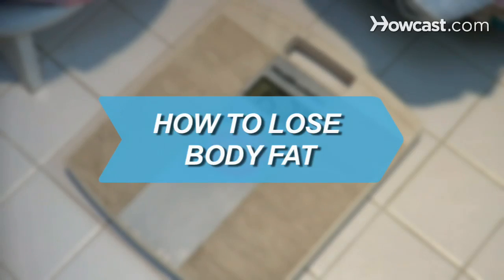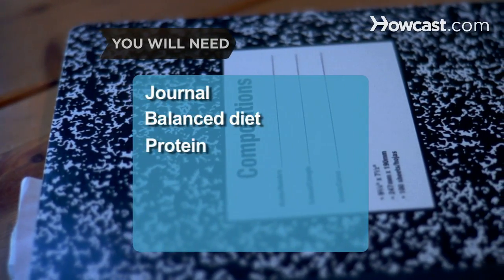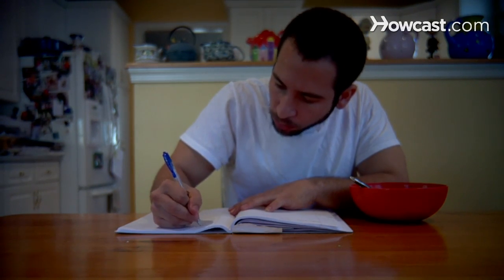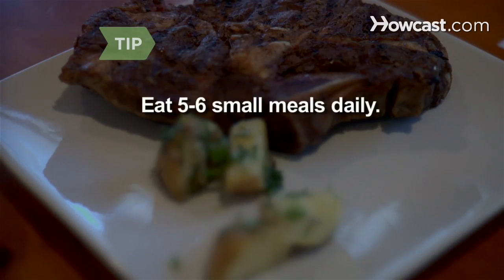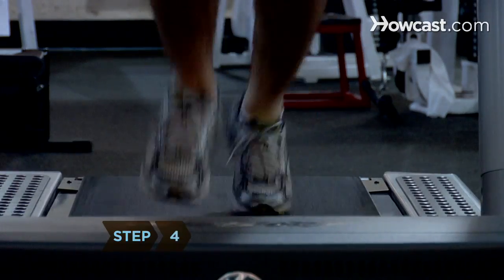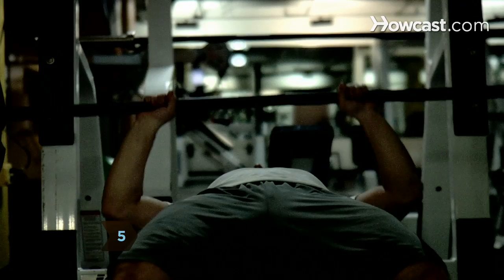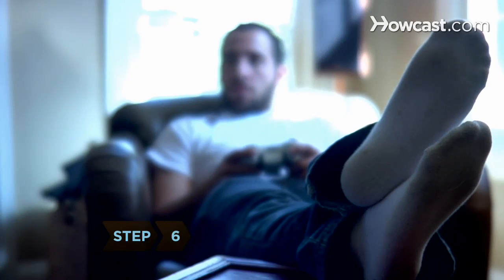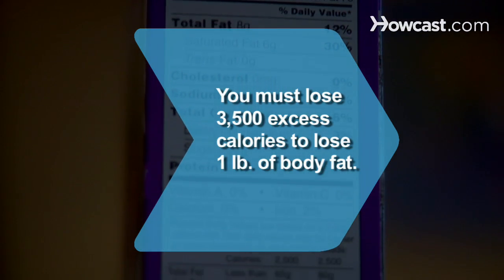How to Lose Body Fat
Shed body fat by incorporating exercise, weight training, and a well-balanced diet into your daily lifestyle.

Step 1: Count calories
Count your calories and keep a journal of your intake. In order to lose weight, you have to burn more calories than you consume.

Step 2: Eat a balanced diet
Eat a balanced diet that includes fruits, vegetables, lean meats, beans, nuts, and whole grains.

Tip
Eat five to six small meals throughout the day.

Step 3: Add protein to diet
Increase your protein intake to increase metabolism and to build and repair muscle.

Step 4: Incorporate cardio
Incorporate cardio exercises into your program three to four times a week.

Tip
Elevate your heart for 30 to 40 minutes without a break to burn fat.

Step 5: Include weight training
Include weight training and core exercises to tone and increase muscle mass.

Step 6: Repair and build
Repair and rebuild your muscles by giving your body a day to rest. Over-training can hinder your efforts.

Step 7: Forgive yourself
Forgive yourself if you fall off track. Every day is a new beginning.

You must lose 3,500 excess calories to lose 1 pound of body fat.